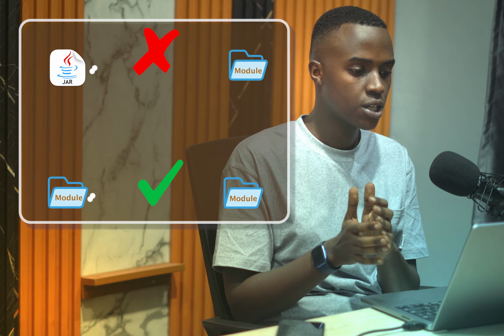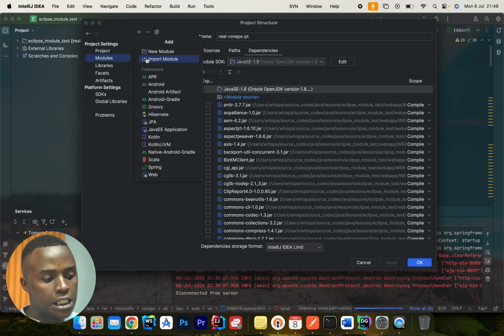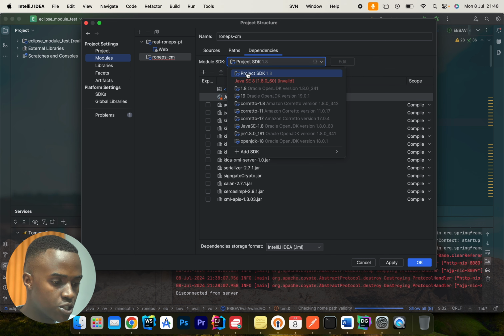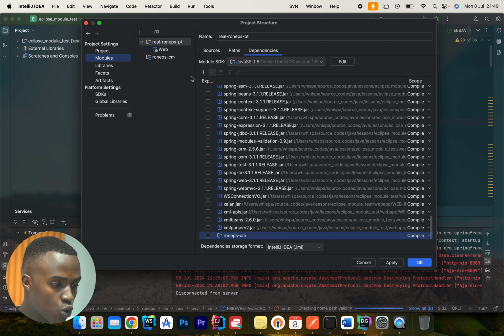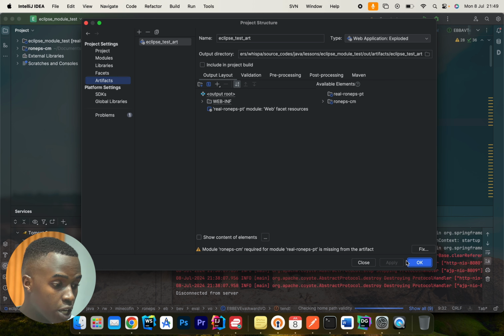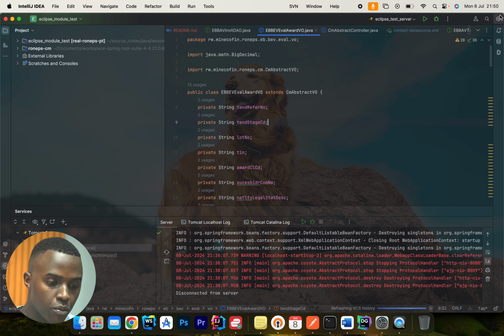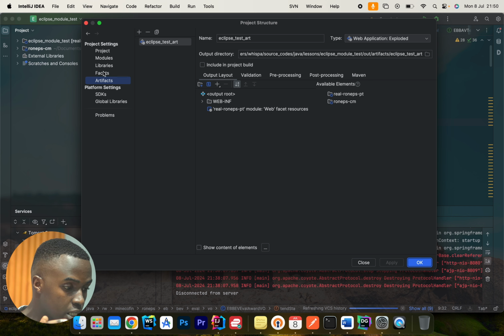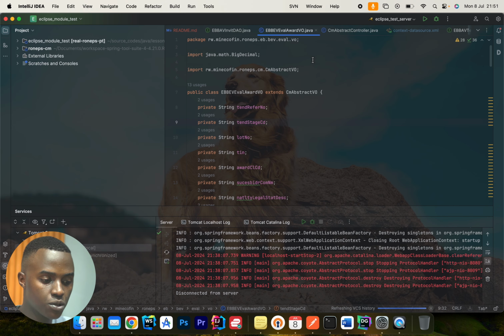Importing Java Project as dependency module instead of Exporting/Importing Jar File in Intellij IDEA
This is helpful when you developed a standalone module which you frequently do some changes on it and export a jar to another projects